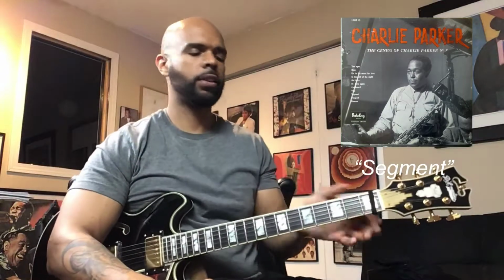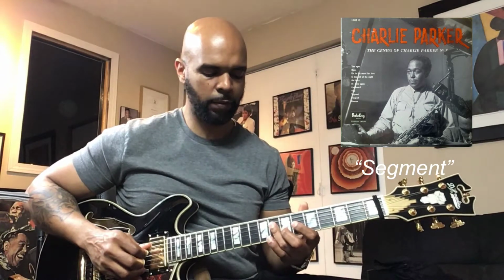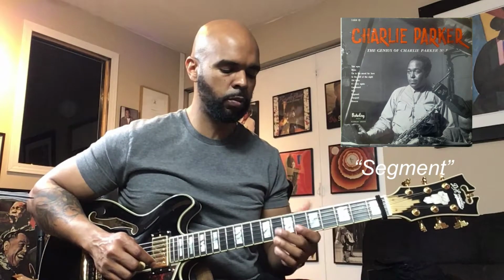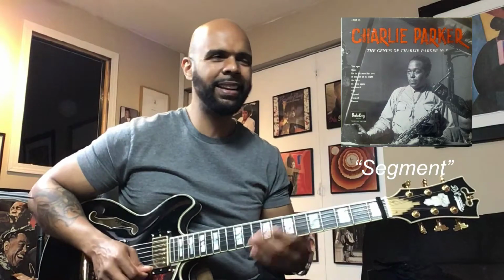How to play "Segment" by Charlie Parker - (melody tutorial)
How to play Charlie Parker's tune "Segment" on guitar.

For more note for note tutorials and jazz guitar lessons join